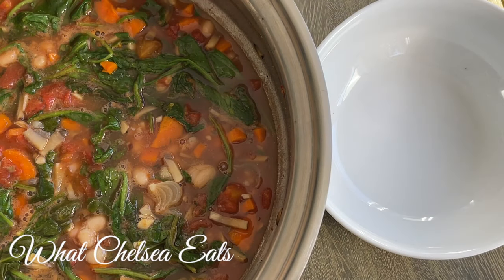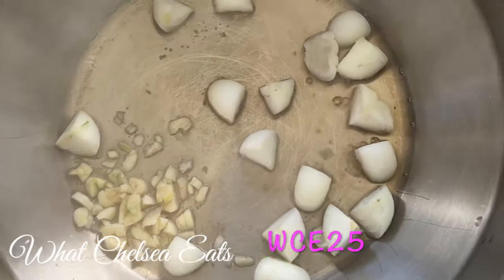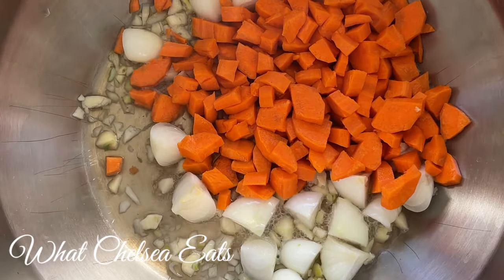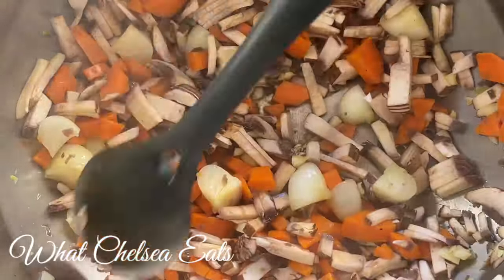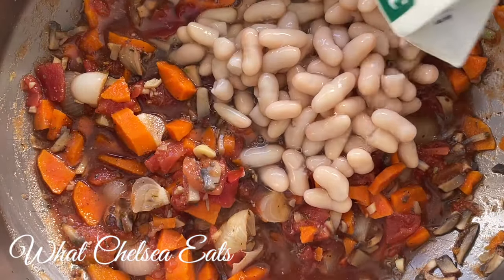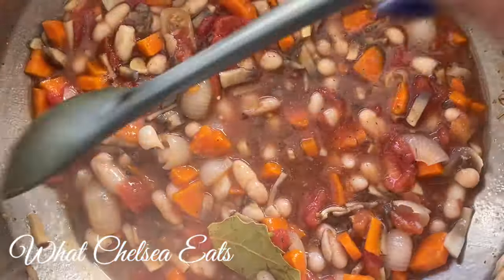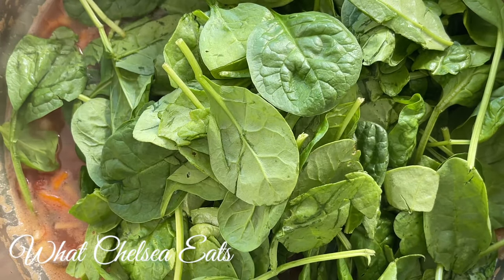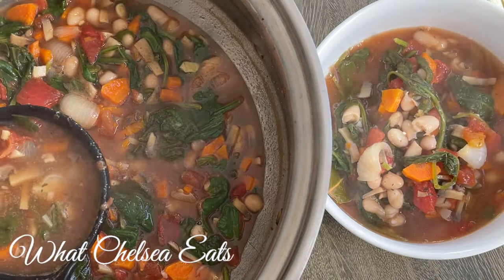Healing White Bean Soup Recipe For Healing Fibroids, PCOS, Endometriosis & More!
Hey Y’all!  Welcome to What Chelsea Eats!  Thank you so much for joining me.  In this video, I will be sharing with you a Healing White Bean Soup Recipe for healing fibroids, PCOS, endometriosis, ovarian cysts, anemia.  Watch the video and let me know your thoughts.

Healing Soup Recipe
1 can or box of organic white beans any variety
1 can or box or organic no salt diced tomatos
2 cups chopped mushrooms (I used portabello)
1 to 2 carrots chopped
4 baby onions or 1/2 yellow onions
4 cloves garlic
2 large handfuls greens (I used spinach)
1/2 ts thyme
1/2 ts garlic powder
1/2 ts onion poder
1/8 ts black pepper
1 bay leaf
dash of red pepper flake

// ADDRESS //
What Chelsea Eats
Chelsea Knutsen
2920 Forestville Rd